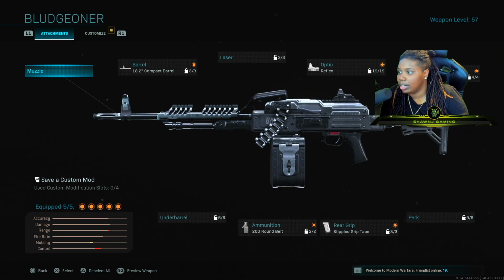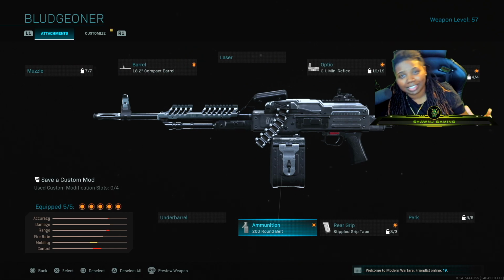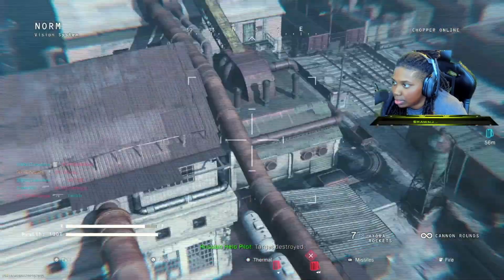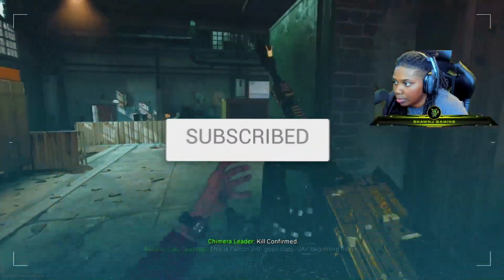NEW BLUDGEONER PKM in MODERN WARFARE MAKES BODY PARTS FLY!/BEST PKM CLASS SETUP (COD MW MACE BUNDLE)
HEY! whats up guys its YA GIRL Shawna AKA ShawnJ Gaming back with another youtube video! today what i have for you guys is A VIDEO WITH THE NEW PKM BLUDGEONER BUNDLE! THIS BLUEPRINT LITERALLY MAKES BODY PARTS FLY ENJOY!

CHECK OUT THIS PLAYLIST FOR ALL VIDEOS ON HOW TO UNLOCK THE NUMBERS OUTFITS: